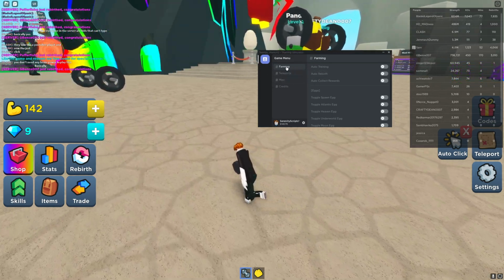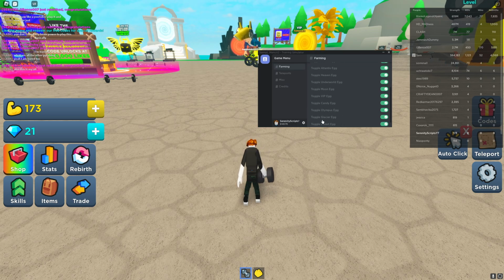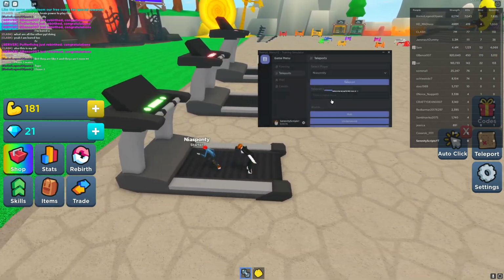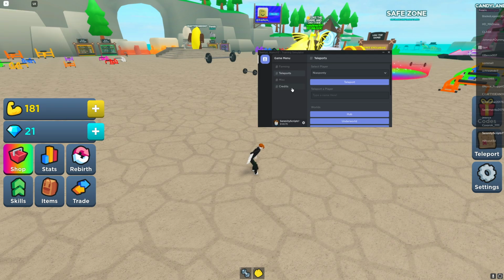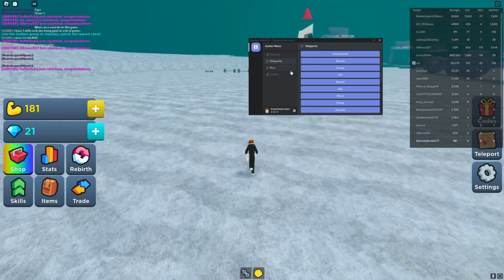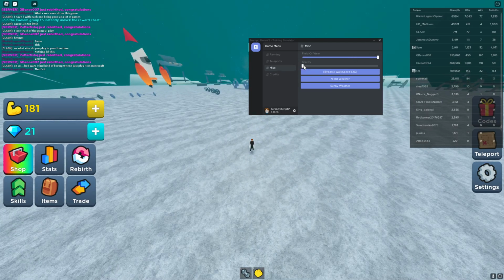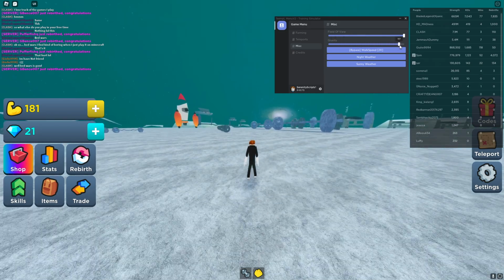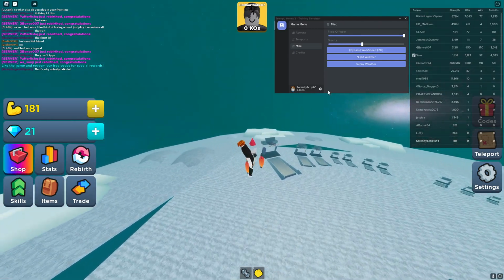Training Simulator Script - Teleport, Autofarm, Speed, Jump And More! (PASTEBIN 2022)